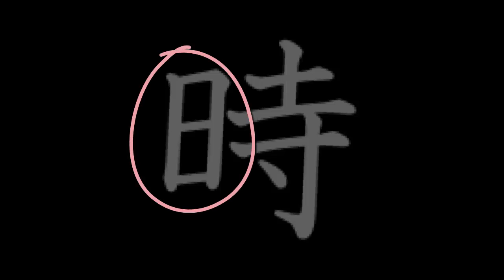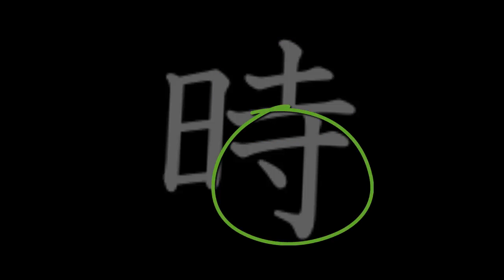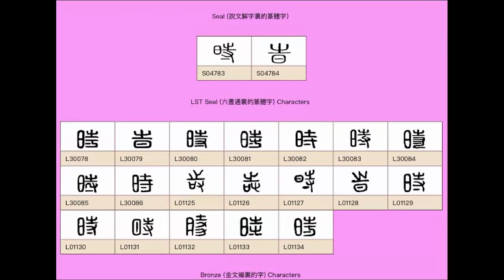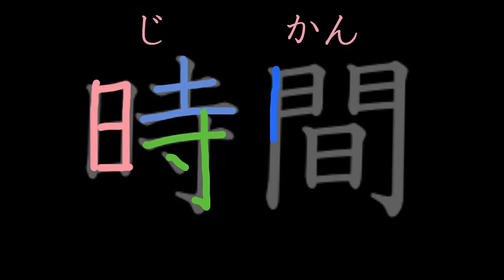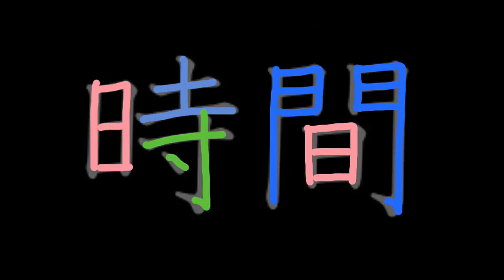Unit 2 p20 時間 jikan (time) kanji